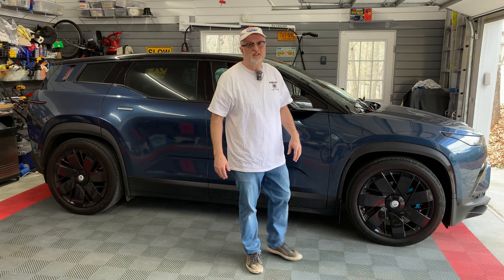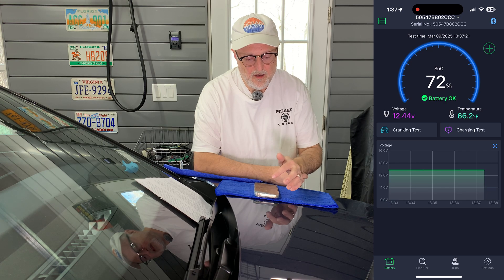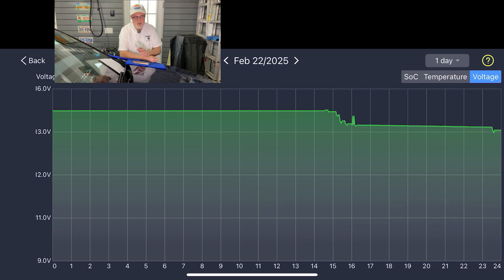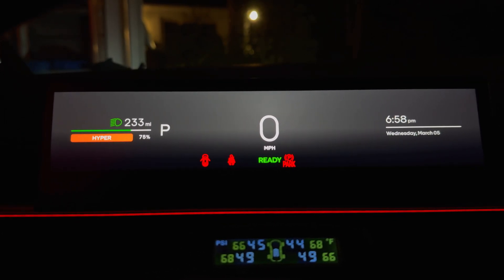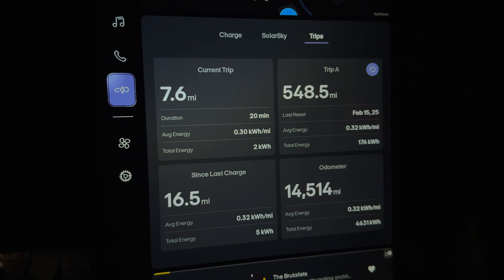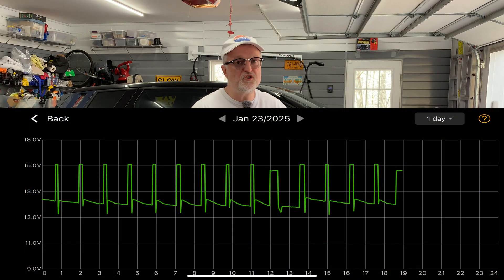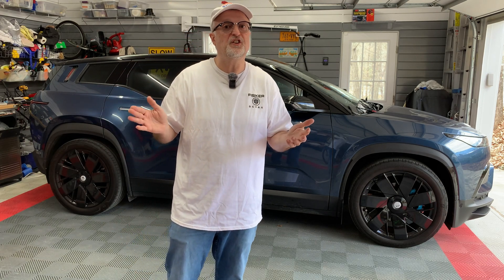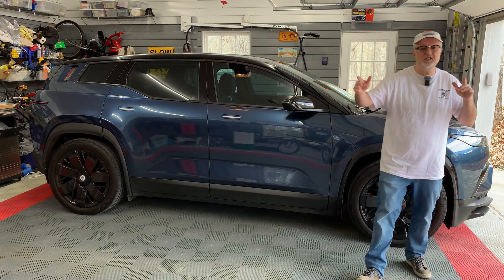Fisker Ocean - LithiumMoto Sodium 12V Battery Part 2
***UPDATE: I have returned my Sodium battery due to operating issues (off/on cycling of charging, and reduced HV charging with EVSE.  So owners have this issue and some have not.  So I just want to make it clear there may be some issues if you purchase.  Keep an eye on it for the first week or two.

Today is the part 2 of the LithiumMoto Sodium H4 50aH 12V Battery.  I will cover the software monitor, vampire losses, comparisons, and results.  Feel free to play at 1.5x.

► TIMESTAMPS
00:00 Intro
00:36 BM6 Bluetooth Monitor App
02:14 Voltage
07:55 Temperature
09:16 State of Charge
12:55 Vampire Losses
13:42 Battery Chemistries
16:01 Old AGM Chart
16:47 Conclusion

► LINKS
LithiumMoto Sodium H4 50aH battery is $485.  Use code RANGER to get reduced $15 shipping or add the internal Bluetooth monitor.
Warranty: 5 yr prorated; 20% each year, 1st 12 months free replacement.

10 Amp Battery Charger & Maintainer
If purchased with the sodium battery is $80 with code RANGER.
Stand alone purchase is $90 with code RANGER.
Regular price is $100.

1. Increased Durability
2. Longer-Lasting Reliability
3. Decreased Weight (20+ lbs lighter than OEM Lead-Acid)
4. Higher Capacity
5. Better 12V Performance - Improved LED & Audio (higher nominal voltage, no voltage sag)
6. Less Environmental Waste (fewer batteries being used and less material in each battery)
7. Increased Efficiency (12v charges and discharges at a higher efficiency than OEM Lead-Acid)
8. Better suited than LiFePO4 batteries in charging

100%